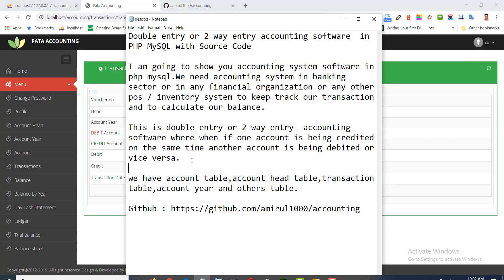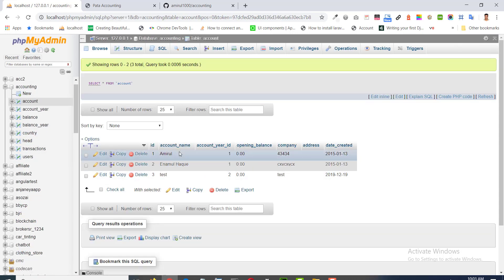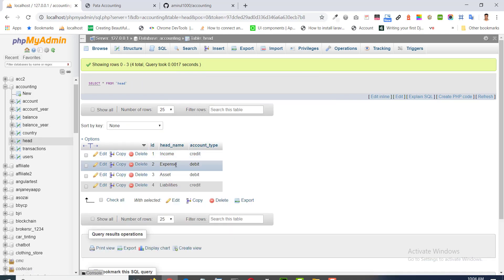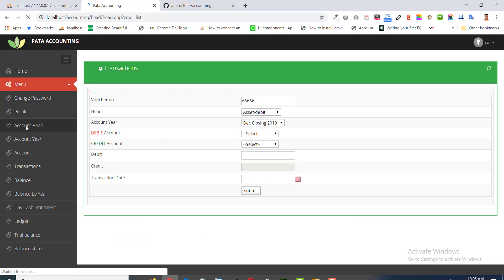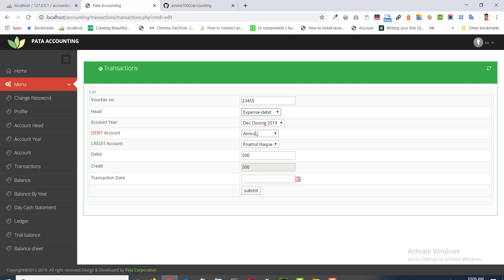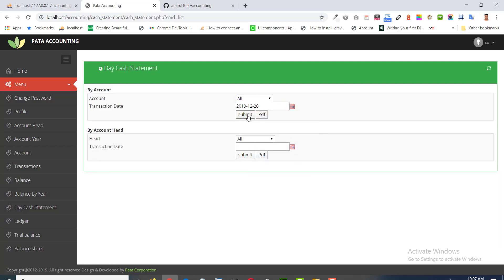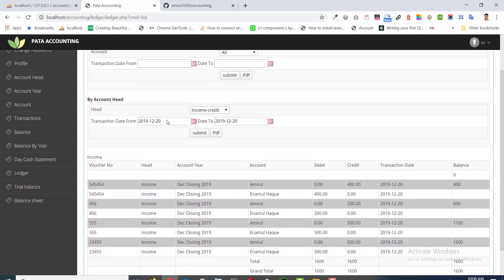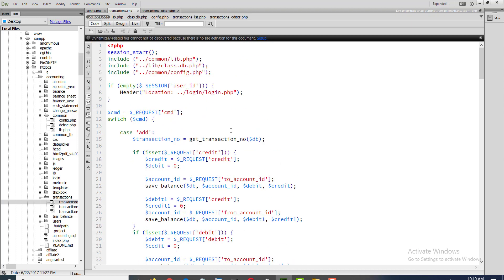Double entry or 2 way entry accounting software in PHP MySQL with Source Code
Accounting software describes the records and processes accounting transactions within functional modules such as accounts payable, accounts receivable, journal, general ledger, payroll, and trial balance. It functions as an accounting information system.

I am going to show you accounting system software in PHP MySQL.We need accounting system in banking sector or in any financial organization or any other POS/ Inventory system to keep track our transaction and to calculate our balance.

This is double entry or 2 way entry  accounting software where when if one account is being credited on the same time another account is being debited or vice versa.

we have account table,account head table,transaction table,account year and others table.

Types of Accounts
    Balance Sheet Accounts
         Assets
                Cash
                Account Receiveable
                Equipment
                Inventory
                Prepaid Expenses
         Liablities
                Accounts Payable
                Accured Expenses
                Notes Payable
                Unearned Revenue
                Deferred Taxes
         Owners Equity
               Capital
               Retained Earnings
    Income Statements Accounts
          Revenue
               Income
          Expense
               Salaries
               Selling Expenses
               Depreciation
               Rent
               Interest Expense

Cost  : $100